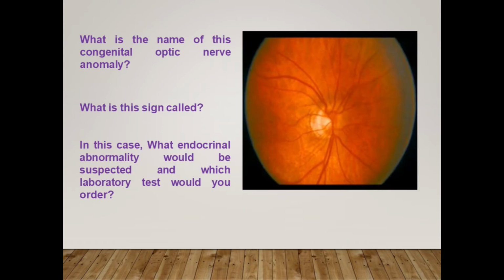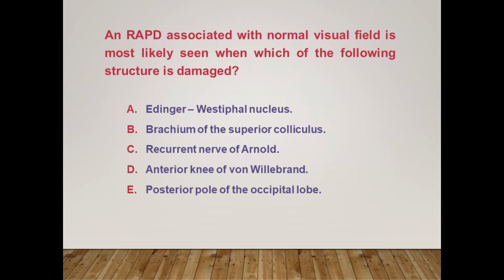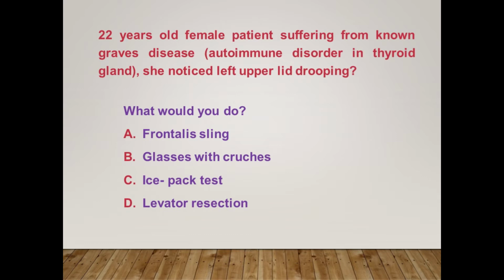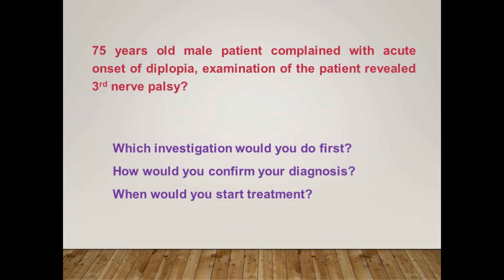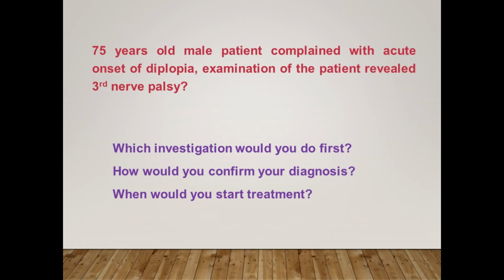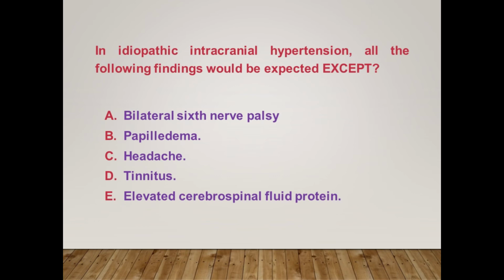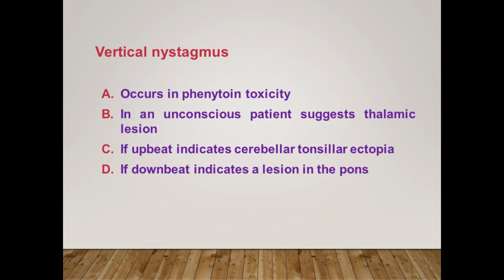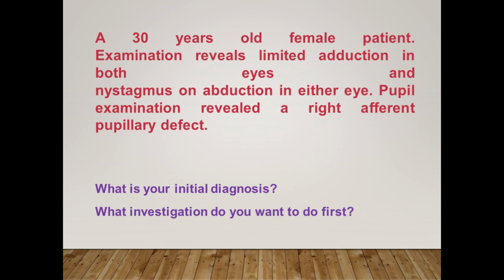Neuro Ophthalmology Questions by Dr Zeinab Ahmed Saad - GOTHI MIOR Clinical Exams Guiding Course